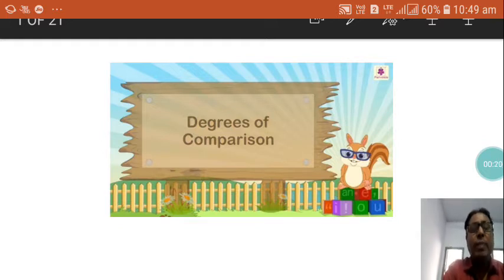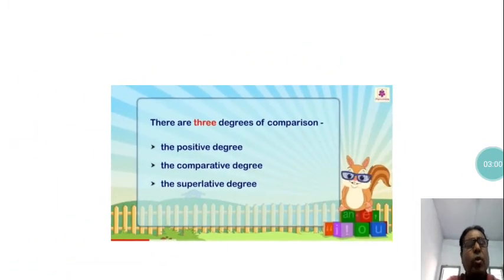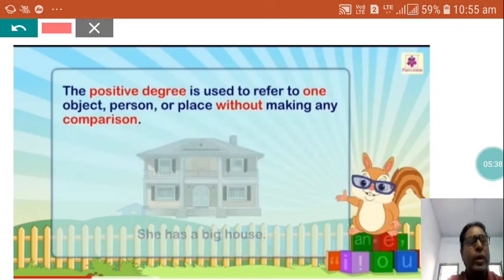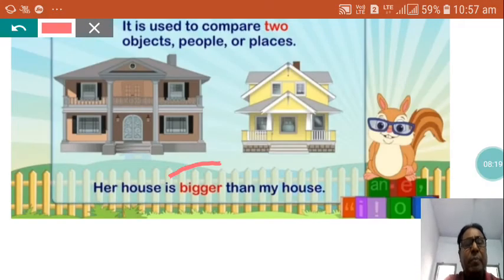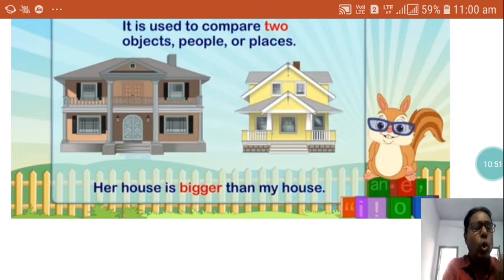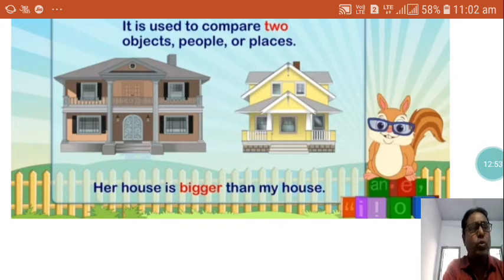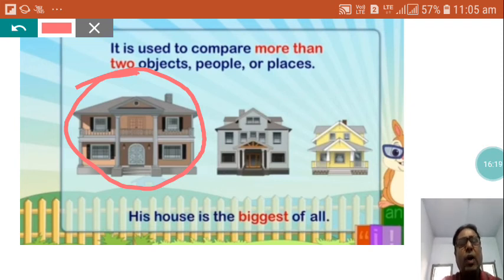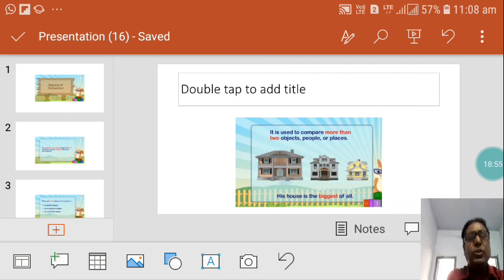Third video of Grammar std 7th 29 June to 4 July